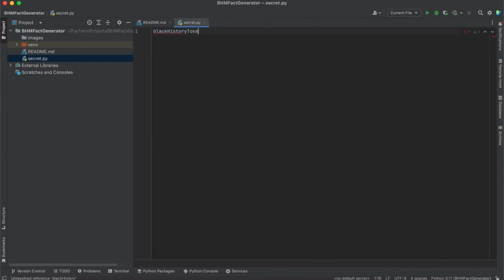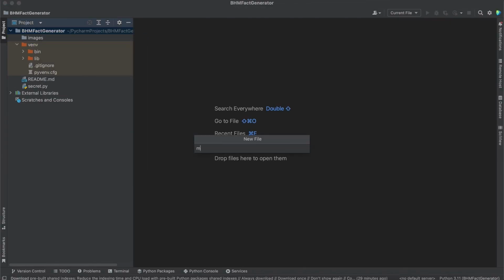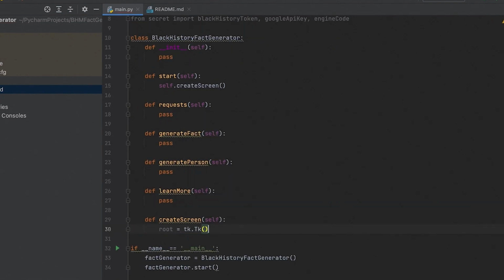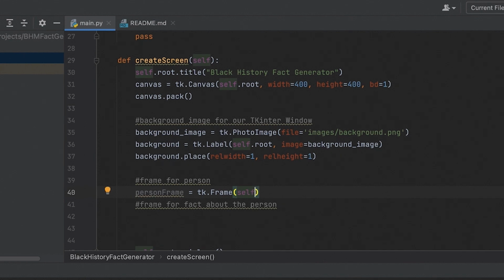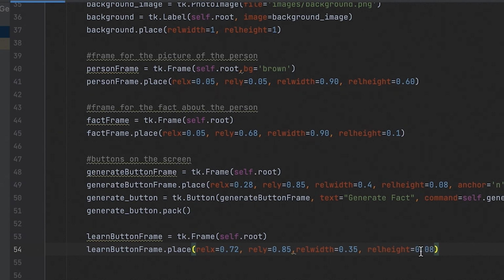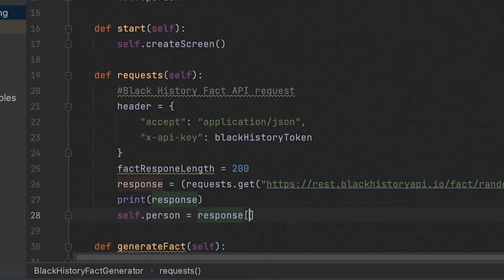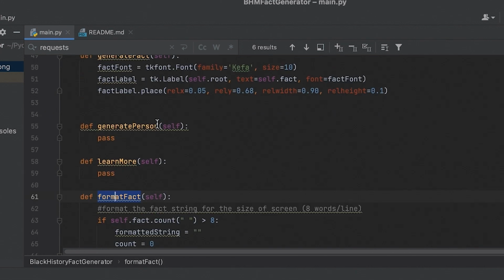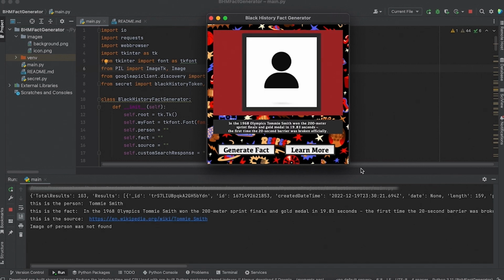Python teaches me Black History | Code with me, black history fact generator, CS project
With the help of 2 APIs, Python teaches me a thing or two about Black History.. Code with me in this python project for beginners and let's make this GUI to do just that!

Preliminary Steps for this project are all listed in the README file

Time Stamps
0:00 - Intro
0:57 - Preliminary Steps
2:47 - Importing Packages/Libraries
3:46 - Class Implementation
5:04 - Background Image
6:10 - Screen Frames
7:26 - Buttons
9:00 - API Requests
11:05 - Display Fact Method
11:54 - Display Person Method
13:04 - Learn More Method
13:44 - Outro (Resources, Questions, etc)